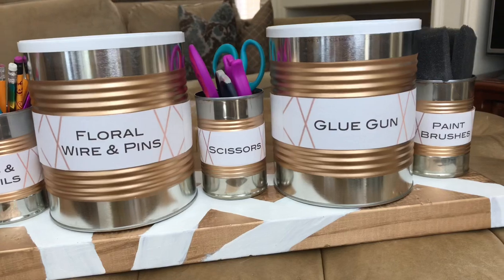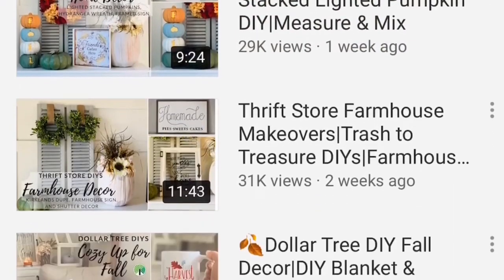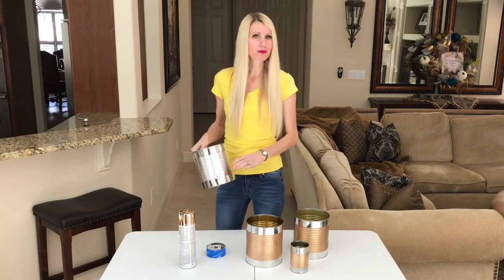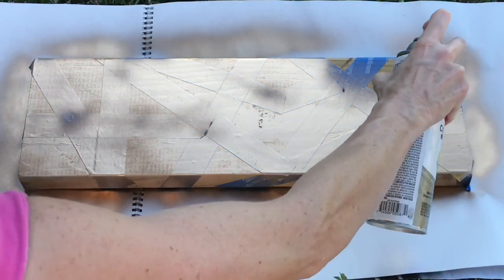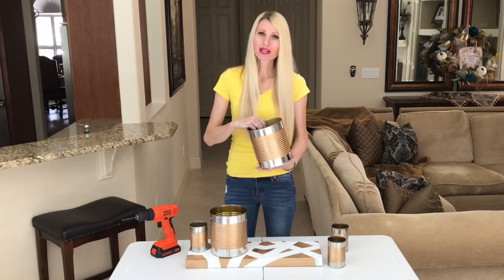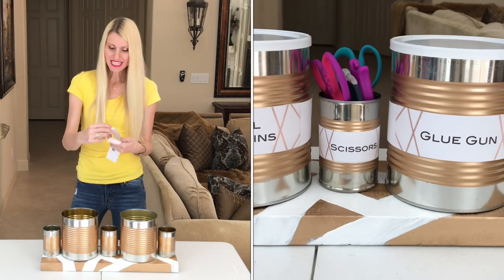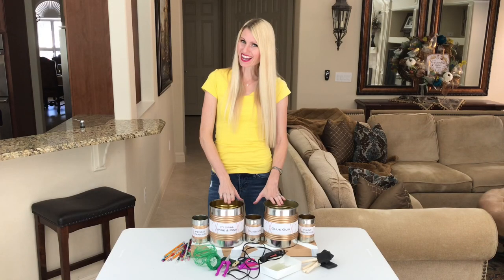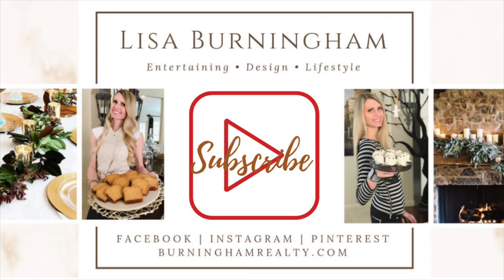DIY TIN CAN ORGANIZER | HOW TO REUSE TIN CANS | DECORATED TIN CAN ORGANIZER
If you're looking to update and organize your craft room these upcycled tin cans are perfect!  They'll add style and elegance to your space, while being completely functional.  Don't throw out your empty cans, instead transform them into something useful!

Items needed to create a tin can organizer:
-Several empty tin cans, any size or shape
-1 piece of wood large enough to accommodate your cans
-One wood screw per can
-Drill
-Screwdriver
-Painters tape
-Gold spray paint
-White craft paint